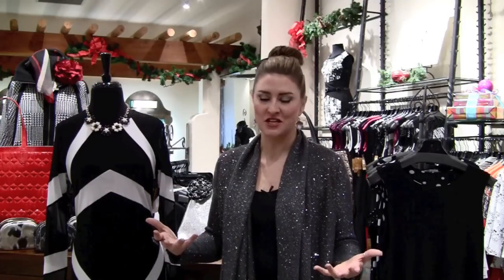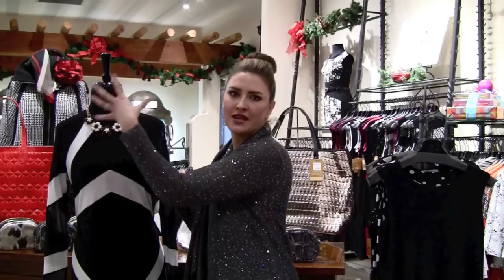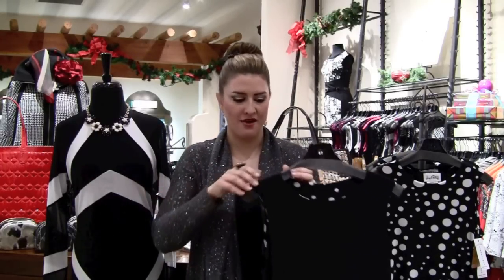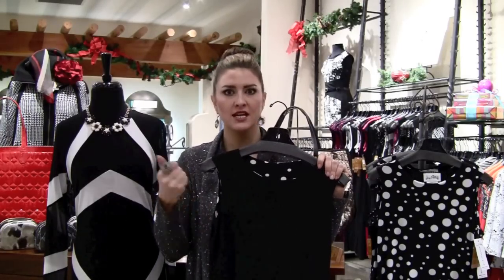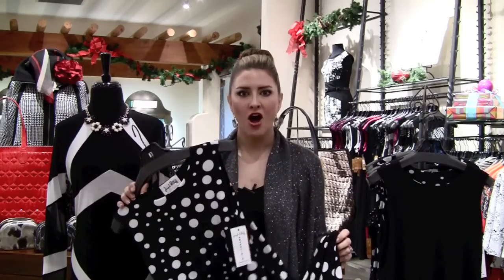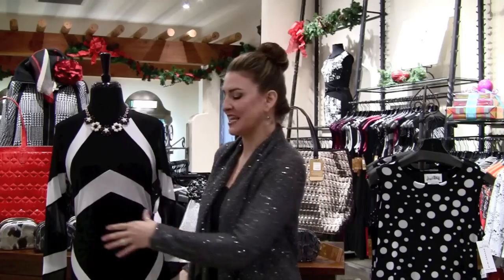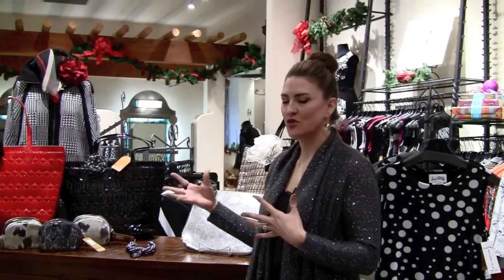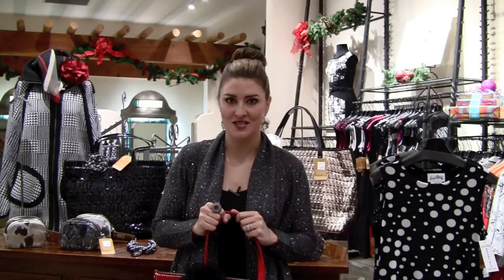All I want for Christmas!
Merry Christmas to all of our fashionistas!! We are full of Christmas Spirit right now and the store is full of Holiday Cheer!
"(Womens Boutique Albuquerque)"
"(Best Boutique Albuquerque)"

Women's boutique, best boutique in Albuquerque, womens clothing store, jewelry, handbags, accessories, and more.